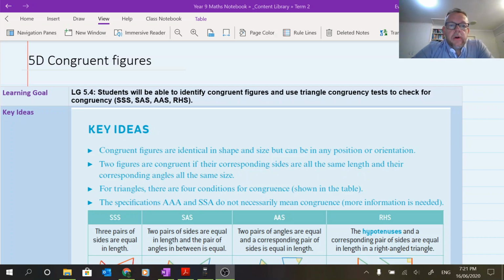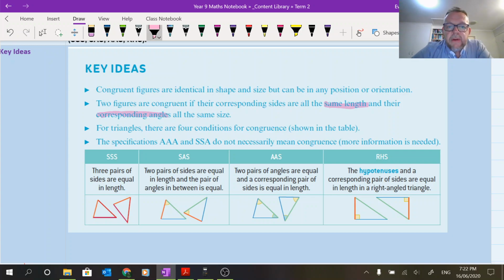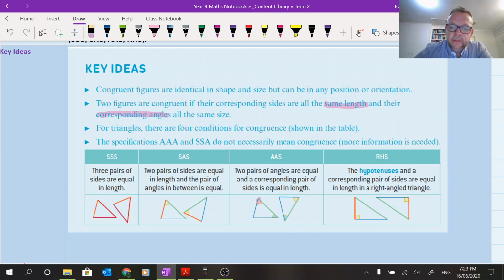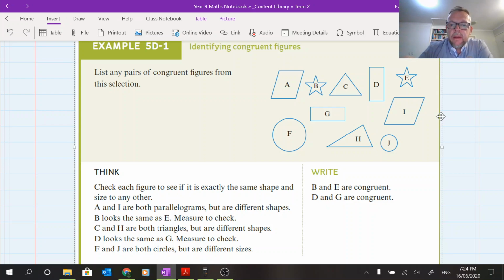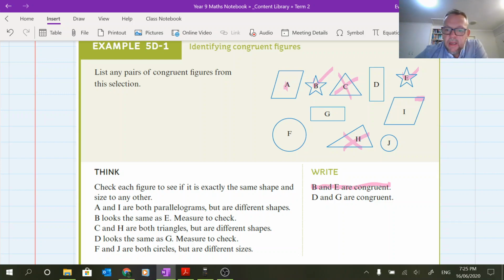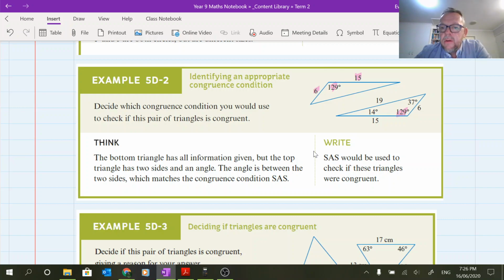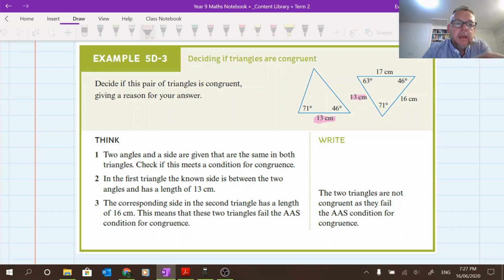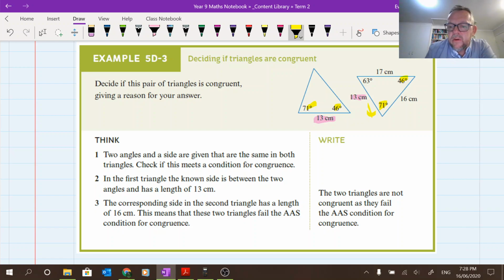Yr 9 Maths 5D Congruent Figures